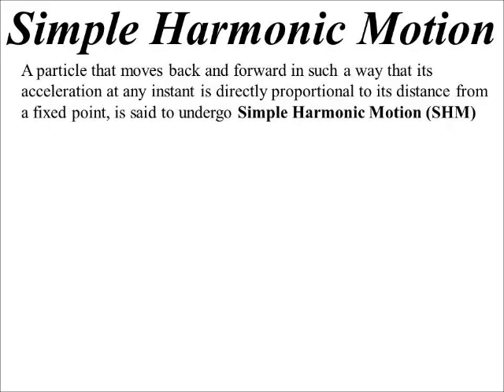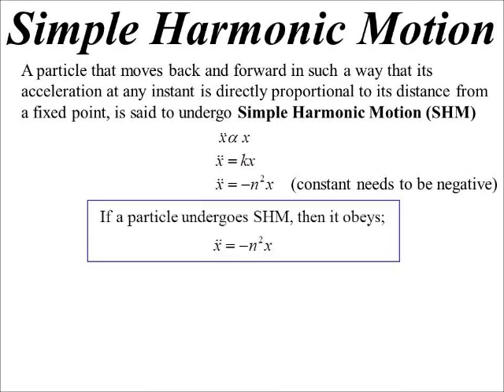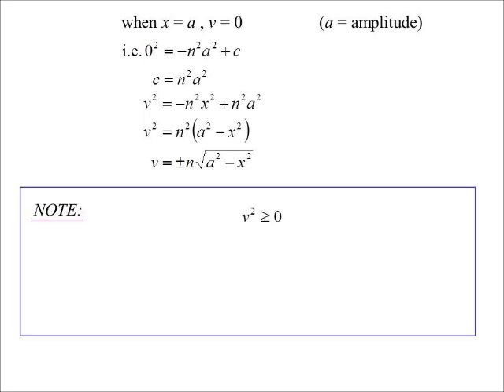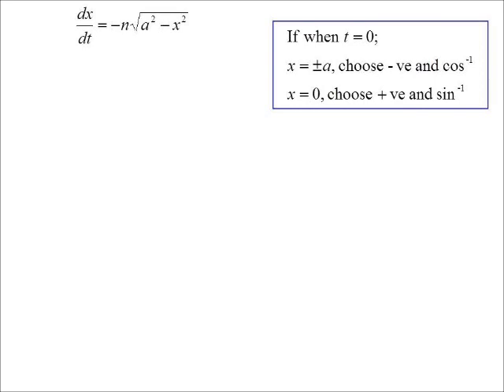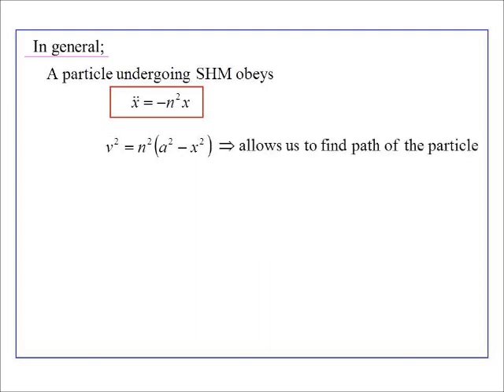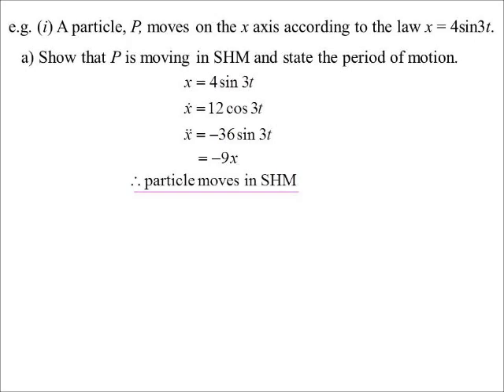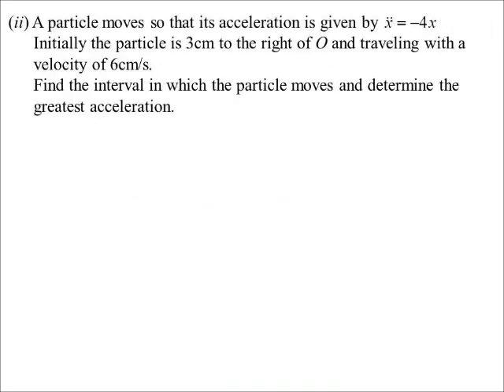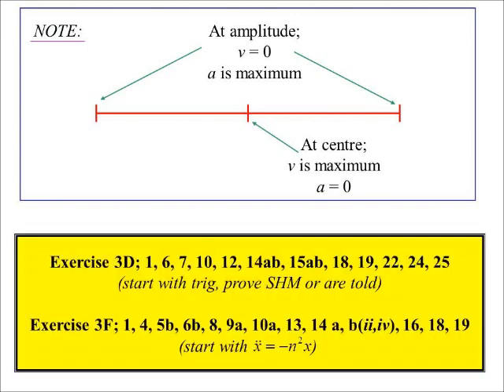12X1 T06 03 simple harmonic motion 2018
Looking at the periodic motion known as Simple Harmonic Motion.